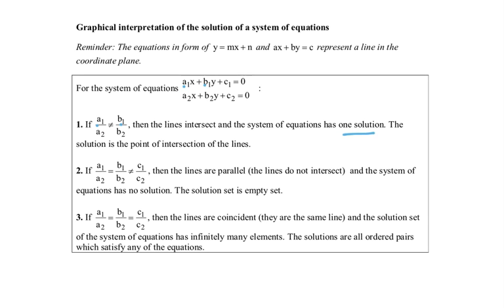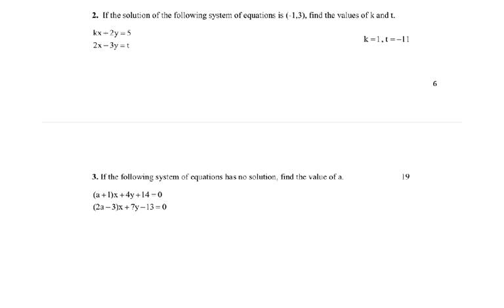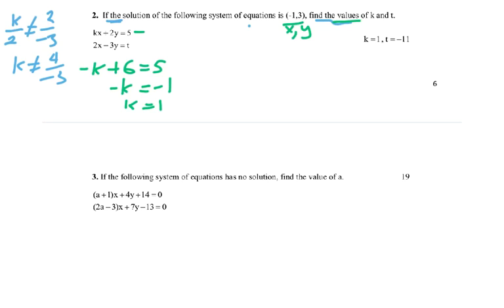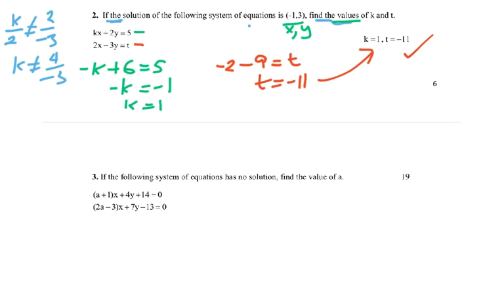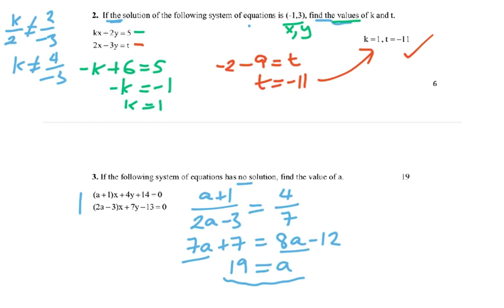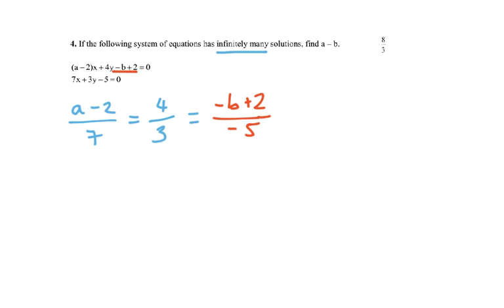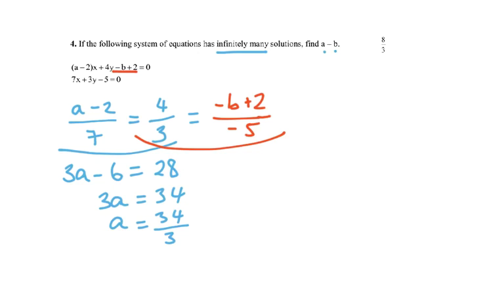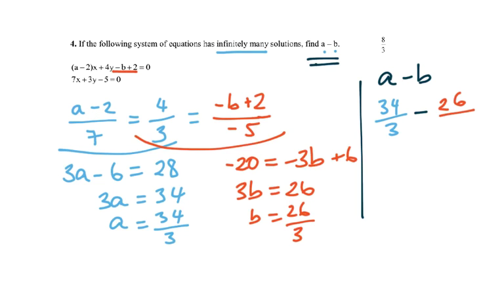Systems of equations: HW2 Q2-4